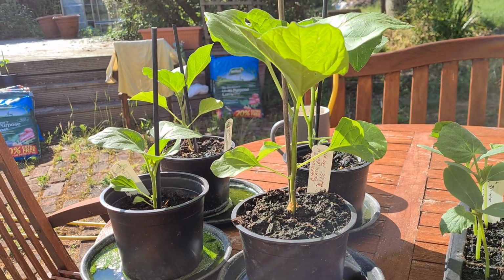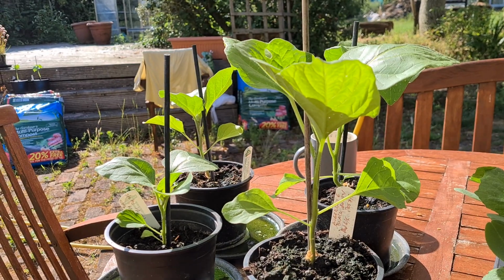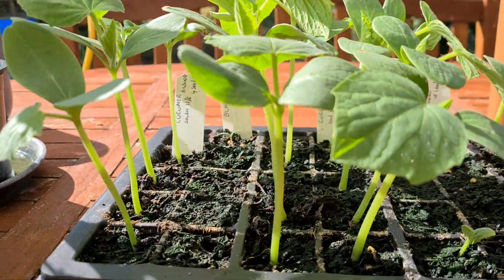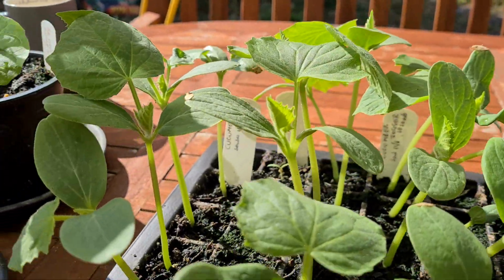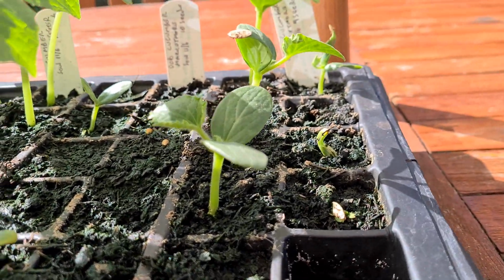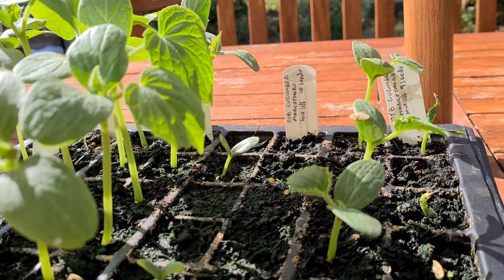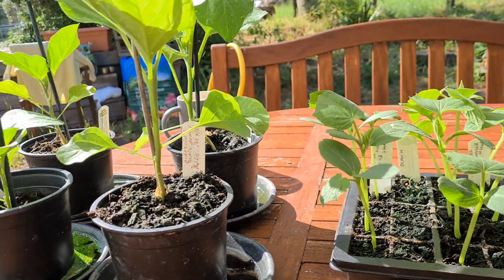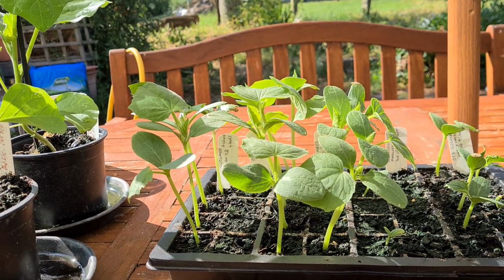Aubergines and Cucumber progress on 25th June. Ready for potting on and potting.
AUbergines and Cucumbers. The Aubergines are outgrowing the medium pots and need moving to large pots. The cucumbers need to move from the propagator to medium pots.
You can follow the progress as well on the blog and shop

Items used in the vlogs
Seeds
Rhubarb Victoria seeds
Rhubarb Champagne seeds

Still water 3x 5l – Amazon
Min-max thermometer with Android App £7.98
Spear and Jackson Fork
Spear and Jackson Rake
Spear and Jackson Dutch Hoe
Plastic Table Cloth
Table Cloth Clips
Multipurpose plant food
Tripod for camera phone
Electric propagator
Sharpies Pens
Samsung S10 camera
Samsung S20+ 5G Camera
Tripod for Phone